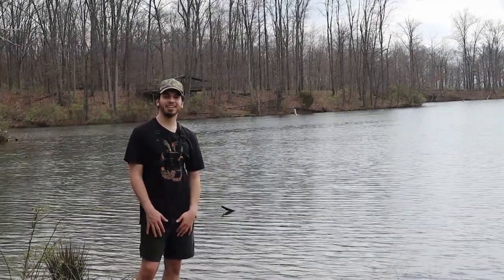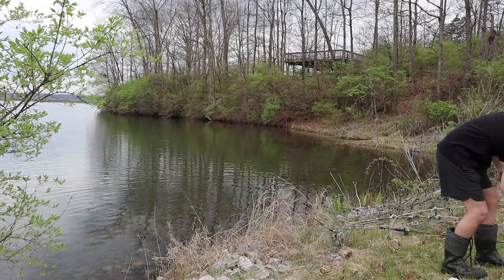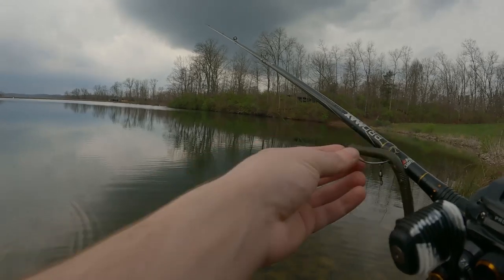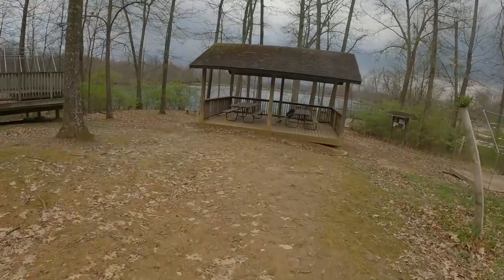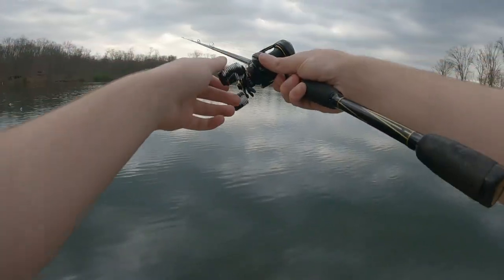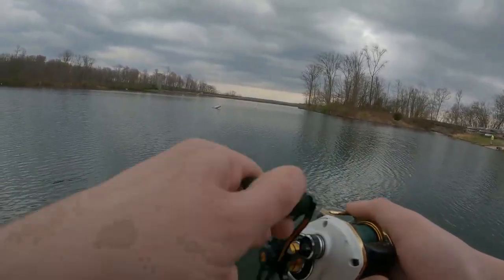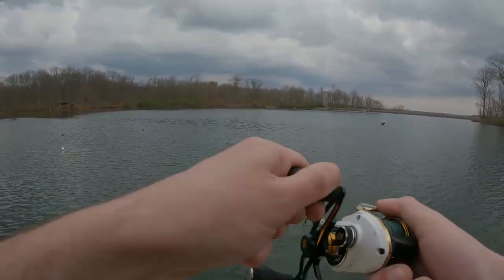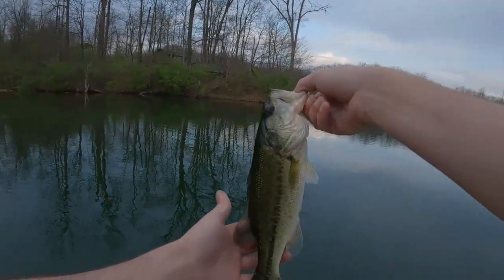THIS LAKE IS LOADED WITH BASS!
Real estate IG- HomesFromHash

Live in or around the Cincinnati, Ohio area and need a Real Estate agent?

Fishing For HUGE Bass In Early Spring!